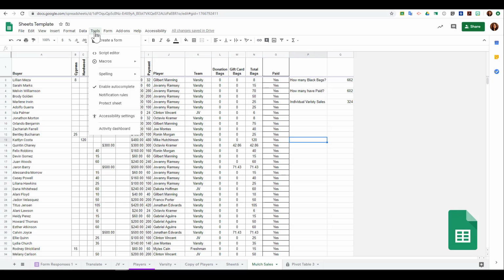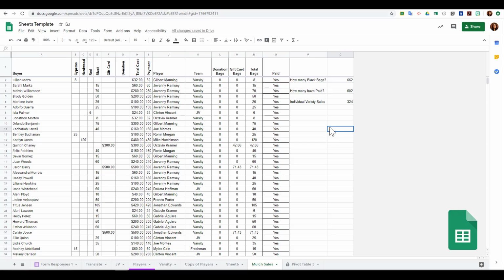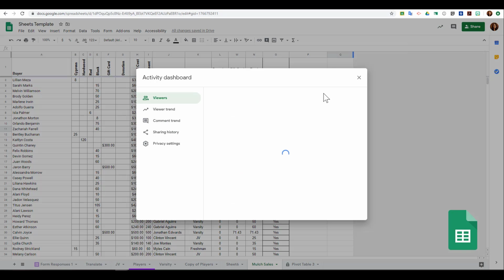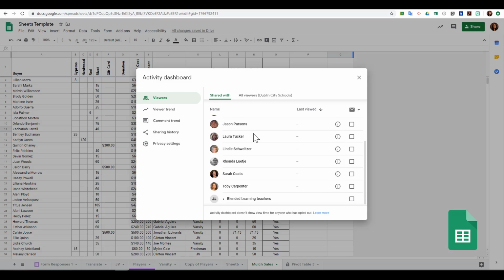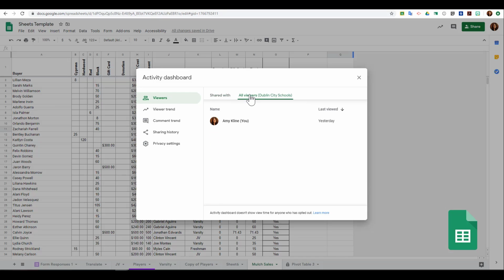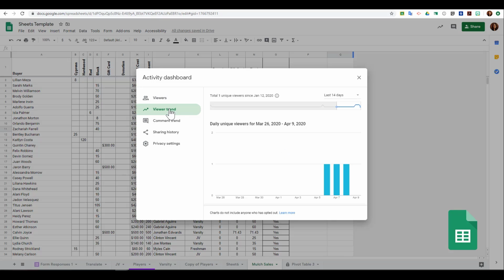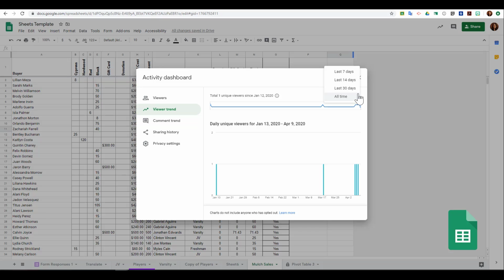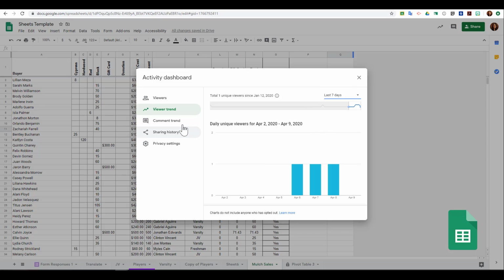Google Sheets - Looking at Insights